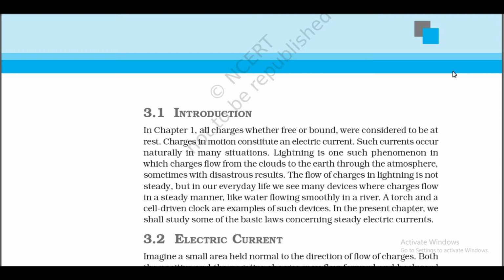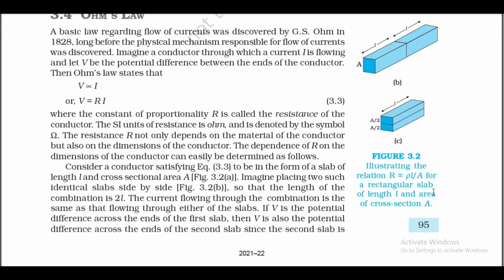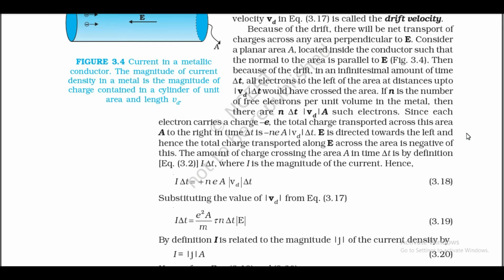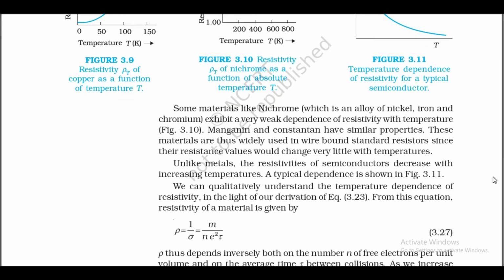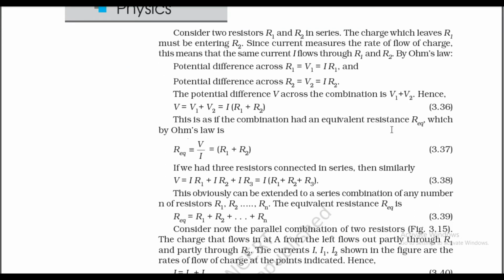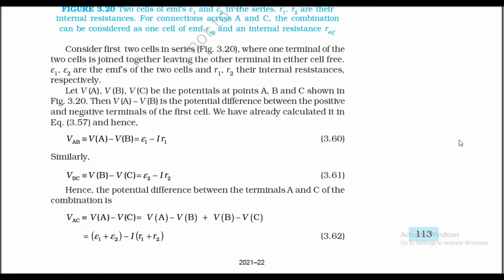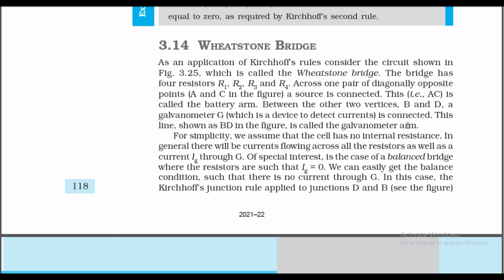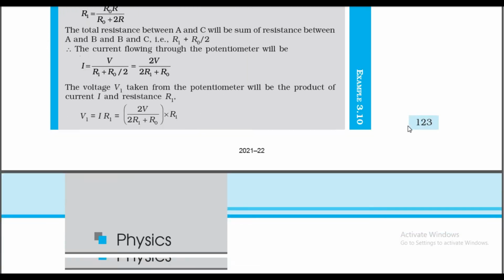Current Electricity |Chapter-3| NCERT 12th Physics Full Chapter Line-Line In One Short By Along With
CURRENT ELECTRICITY
3.1 Introduction
3.2 Electric Current
3.3 Electric Currents in Conductors
3.4 Ohm’s law
3.5 Drift of Electrons and the Origin of Resistivity
3.6 Limitations of Ohm’s Law
3.7 Resistivity of Various Materials
3.8 Temperature Dependence of Resistivity
3.9 Electrical Energy, Power
3.10 Combination of Resistors — Series and Parallel
3.11 Cells, emf, Internal Resistance
3.12 Cells in Series and in Parallel
3.13 Kirchhoff’s Rules
3.14 Wheatstone Bridge
3.15 Meter Bridge
3.16 Potentiometer